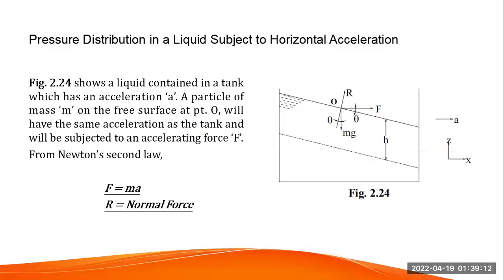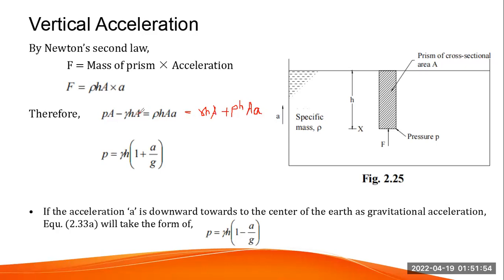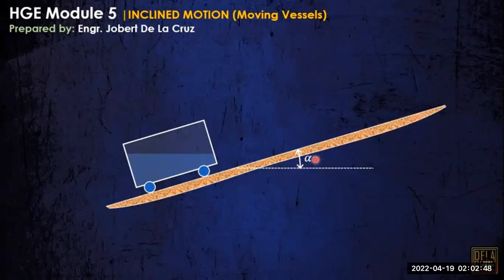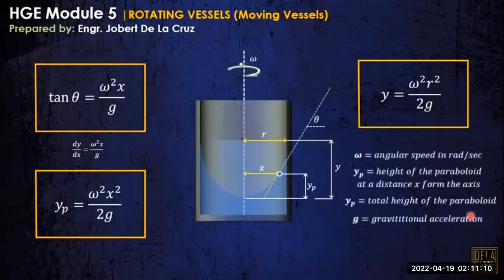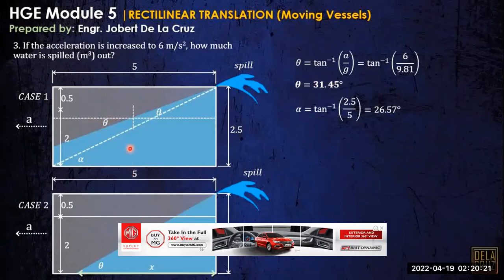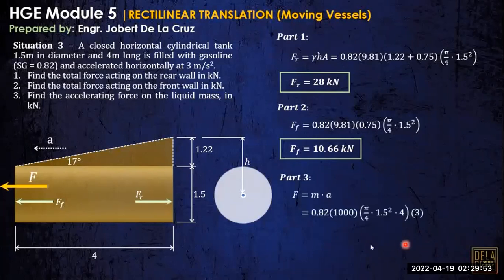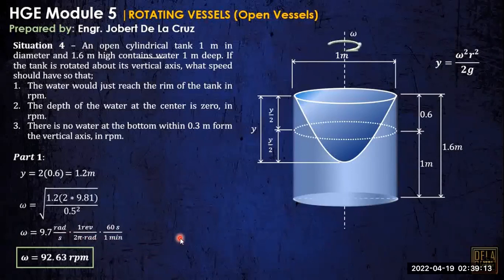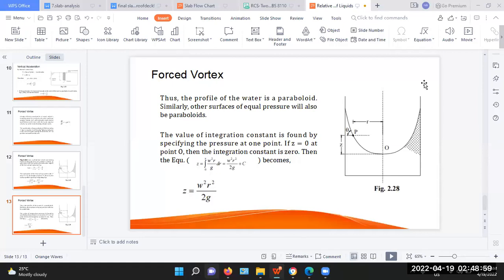Relative Equilibrium of Liquids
RMMC Recorded Lecture
Hydraulics (Relative Equilibrium of Liquids)
-Rectilinear Motion
-Rotating Vessel